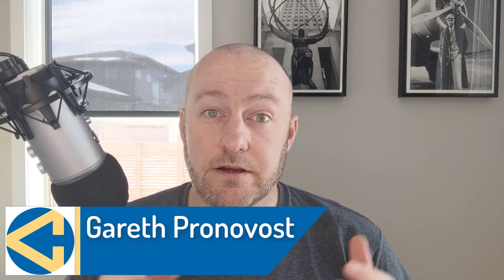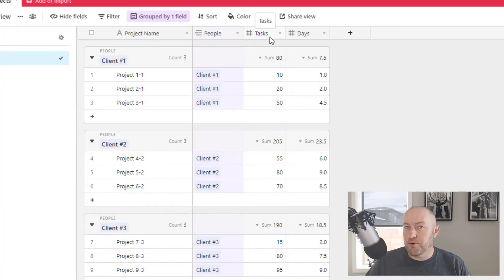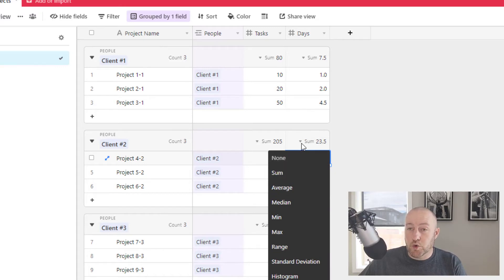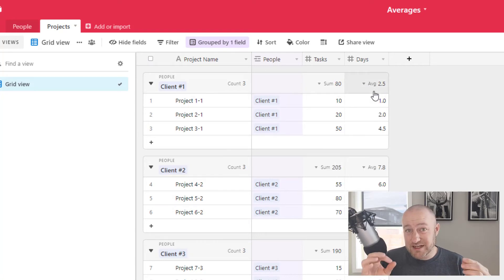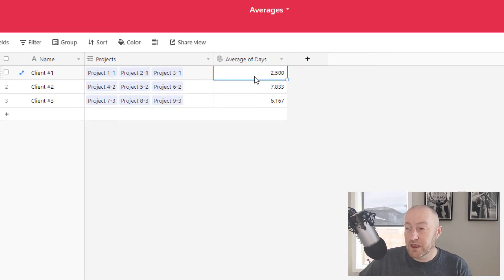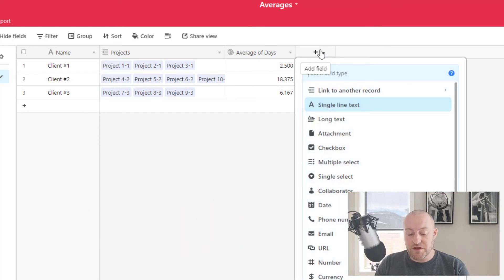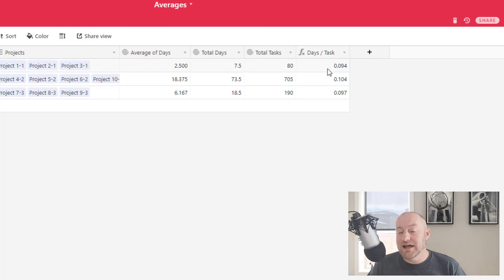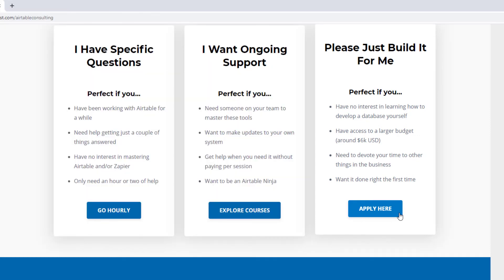Calculating Averages in Airtable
Table of Contents:

00:00 - Intro
00:46 - Exploring the Set Up
02:41 - Solving a simple average with Grouping
04:39 - Create an average with a Rollup Field
06:18 - Considering a Weighted Average
09:51 - Get More Advanced Help

Calculating Averages is an essential part of database design, but there are several options to choose from when setting up your ideal structure. How will you decide which 'type' of average to create for your database? Well, it generally starts with knowing your options, including pros and cons for each choice.

In this video, I walk through a few different ways to calculate averages inside your Airtable base. We start by outlining a simple average calculation using the 'grouping' feature in Airtable. From there, we implement a slightly more advanced option using a Rollup Field. Lastly, we consider how we might implement a weighted average calculation.

In all cases I outline the advantages and disadvantages of using each approach. Armed with this knowledge, you'll be ready to build proper averages for every scenario!